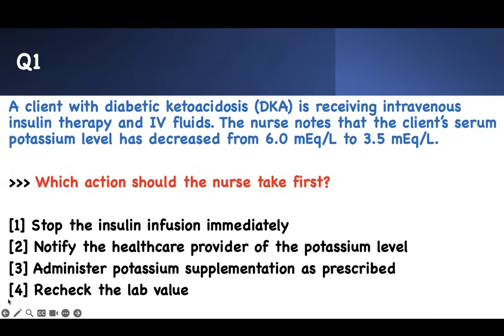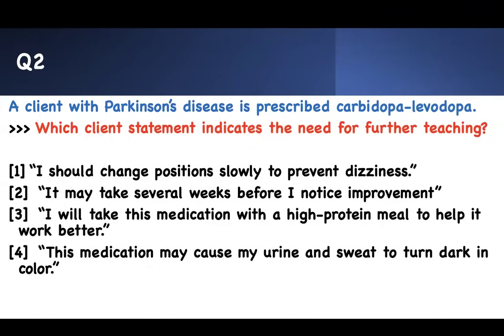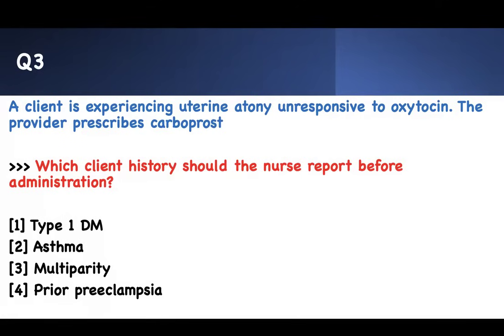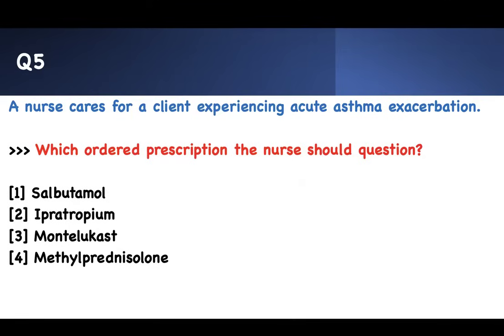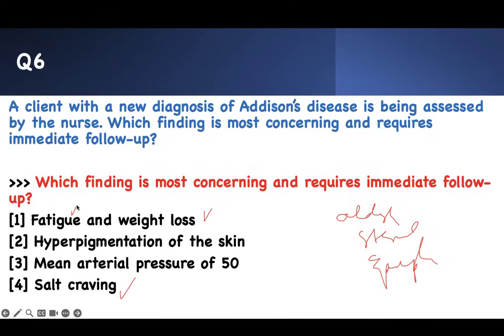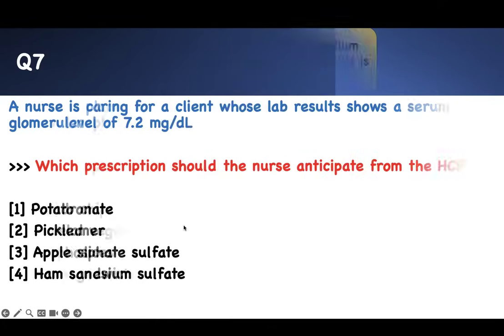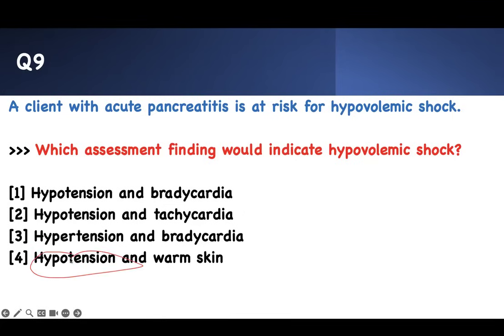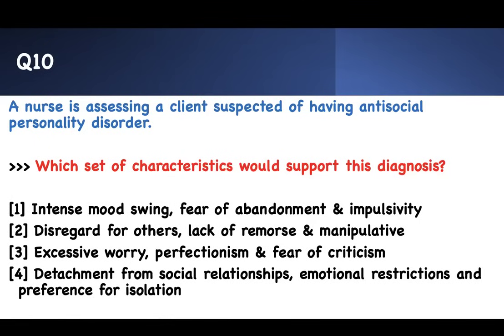10 NCLEX Review Questions: Pharmacology for Nursing Students + Critical Thinking (2026)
10 NCLEX Review Questions: Pharmacology for Nursing Students + Critical Thinking (2026)

Master 10 NCLEX pharmacology practice questions with detailed rationales and critical thinking strategies. This NCLEX review covers high-yield drugs for DKA, Parkinson's disease, maternity nursing, warfarin, asthma, Addison's disease, electrolytes, and shock management. Perfect for nursing students preparing for NCLEX-RN, NCLEX-PN, ATI, and HESI exams.

TOPICS COVERED:
DKA and Hypokalemia pharmacology
Parkinson's disease and Carbidopa-Levodopa
Maternity nursing: Carboprost and asthma considerations
Warfarin teaching before surgery
Acute asthma respiratory pharmacology
Addison's disease prioritization
Glomerulonephritis nursing care
Calcium management and electrolytes
Shock types: Hypovolemic vs Distributive vs Neurogenic vs Cushing's
Antisocial personality disorder mental health review

TIMESTAMPS:
00:00 NCLEX Review Questions | Critical Thinking & Pharmacology for Nursing Students
00:16 DKA & Hypokalemia | NCLEX Pharmacology Review for Nursing Students
03:04 Parkinson's Disease & Carbidopa-Levodopa
05:11 Maternity Nursing Pharmacology | Carboprost & Asthma
06:50 Warfarin Teaching Before Surgery | Hematology Pharmacology
08:05 Respiratory Pharmacology NCLEX Question | Acute Asthma Review
09:49 Addison's Disease & Prioritization | NCLEX Critical Thinking Question
11:56 Glomerulonephritis Nursing Question | Critical Thinking Snack Choice
13:53 Calcium Management & Electrolytes | NCLEX Pharmacology for Nursing Students
16:06 Shock Types Explained | Hypovolemic vs Distributive vs Neurogenic vs Cushing's Phenomenon NCLEX Review
18:10 Antisocial Personality Disorder | NCLEX Mental Health Review Question
19:42 Recap & NCLEX Review Practice Questions

This NCLEX pharmacology review provides critical thinking strategies, prioritization practice, and nursing judgment skills across multiple systems. Each question includes detailed rationales to help you understand the why behind correct answers. Use timestamps to jump directly to the pharmacology topics you need most.

Perfect for nursing students preparing for NCLEX-RN, NCLEX-PN, nursing school exams, ATI, and HESI. Boost your confidence with pharmacology for nursing students and master essential NCLEX strategies.